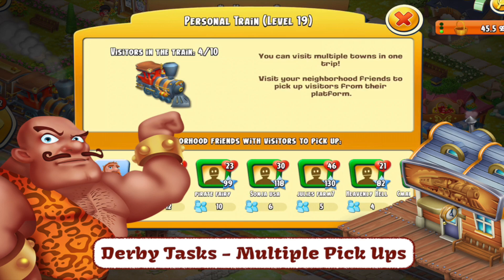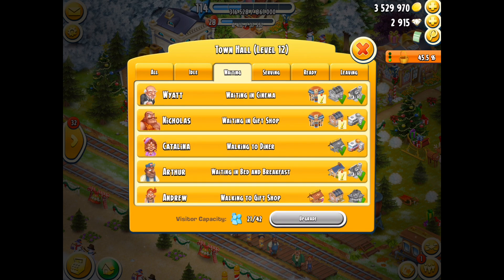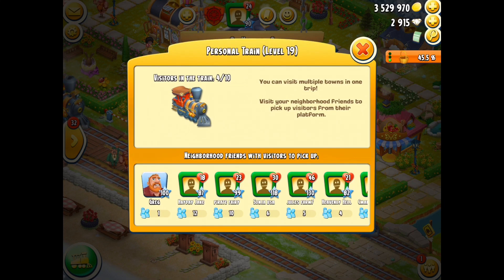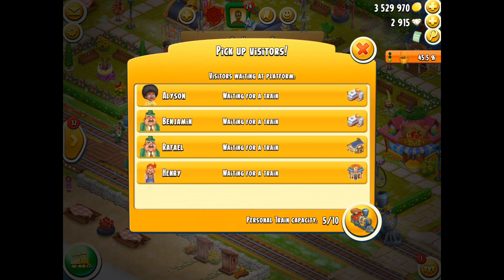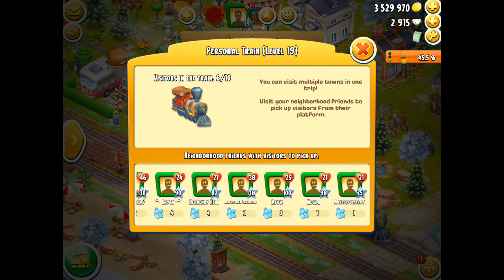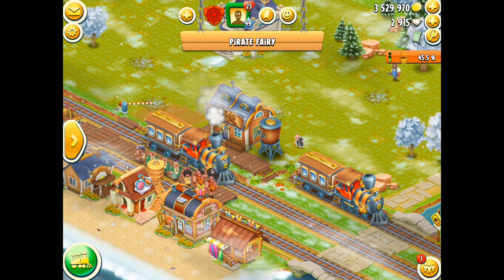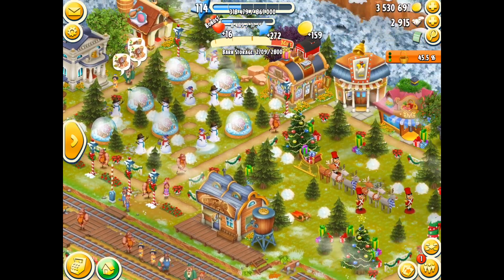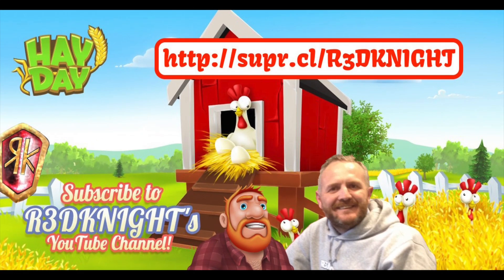Hay Day - Derby Task - Multiple Train Station Pick Ups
Hay Day with Ricky Burnett aka R3DKNIGHT, gives you the chance to learn all about Hay Day. We do live streams twice weekly, giveaways for posters, stickers, merchandise and even diamonds on occasion all with the support of Supercell and the Hay Day team.

Todays video for Hay Day will have Ricky Burnett aka R3DKNIGHT looking at the town. He has a strong man task to do for the derby. Can he pick up passengers, how does he get them from other stations. He will try it out for the first time in this video for Hay Day.

. R3DKNIGHTs Information .

P.O.Box 1143, Kobe Central Post Office, Sakaemachi Dori 6-2-1, Chu-Oku, 650-8691, Japan

. Game Links .